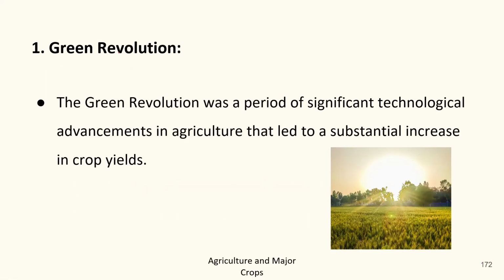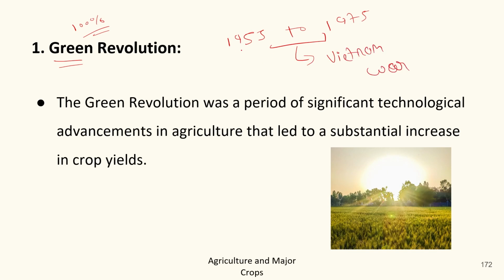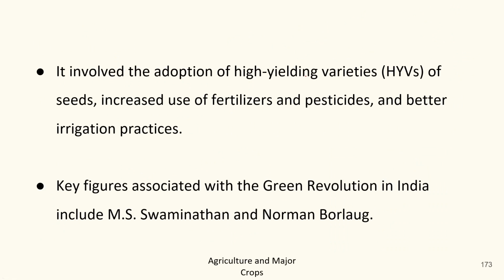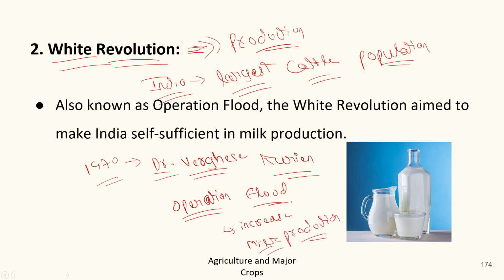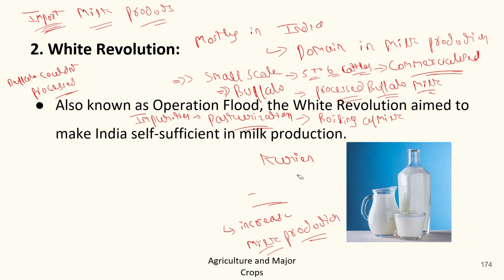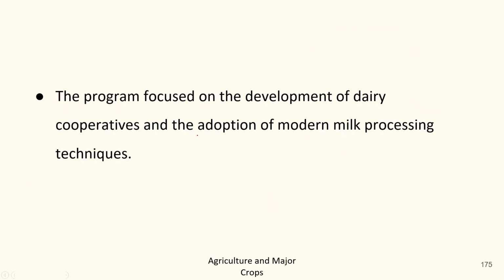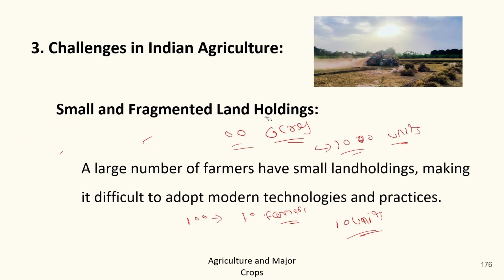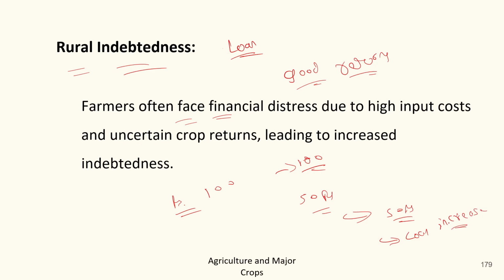Agriculture and Major Crops Part 2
Subject: Current Affairs Including General Knowledge
Programme Name: Geography
Course Name: CLAT

📡 Key Features:
Syllabus-focused Content